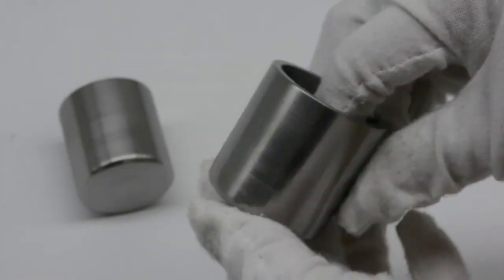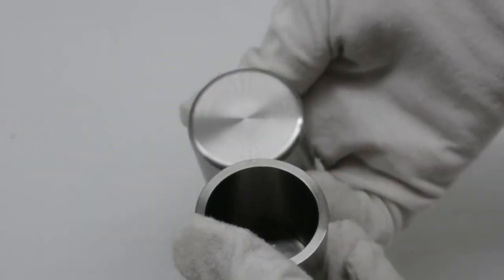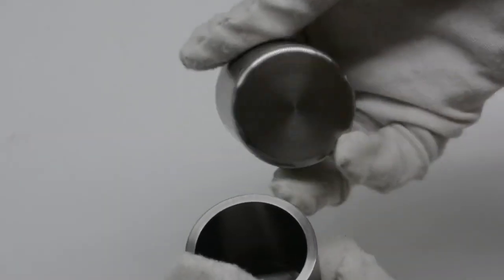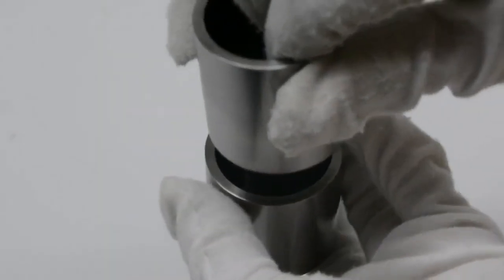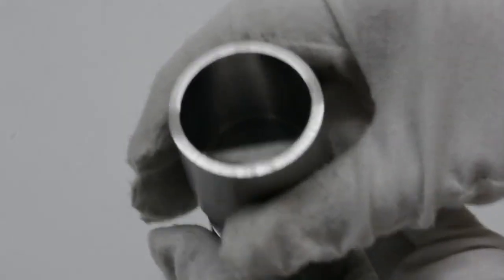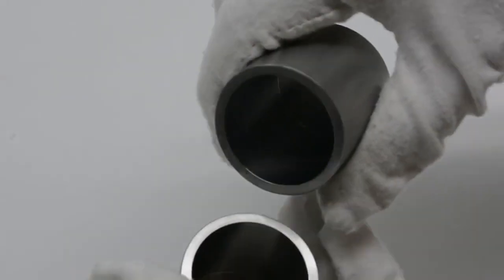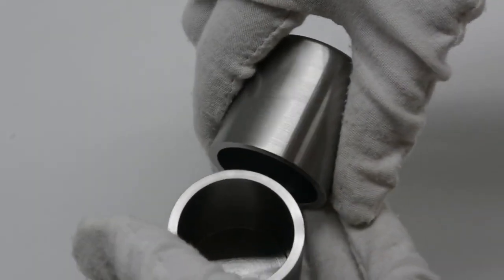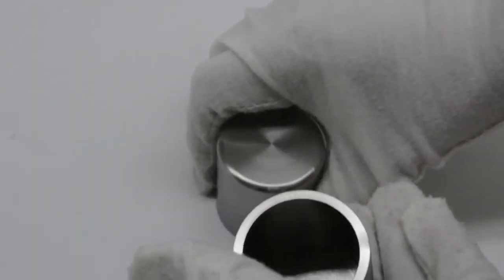Polished 10.2g/Cm3 Molybdenum Crucible Molybdenum Barrel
Quality Molybdenum Products from China.
Zhengzhou Sanhui Refractory Metal Co., Ltd. quality manufacturer from China.